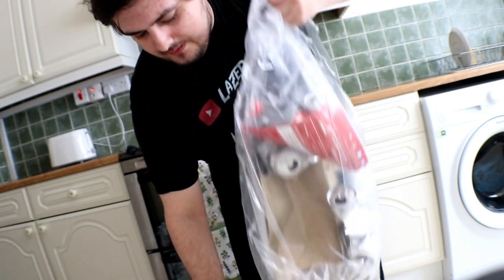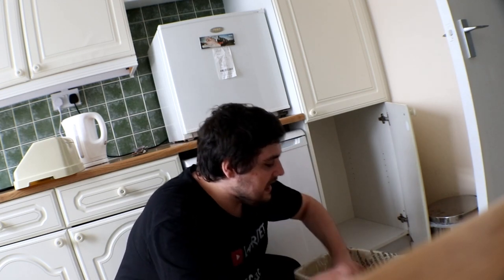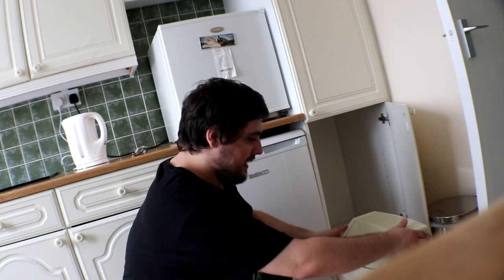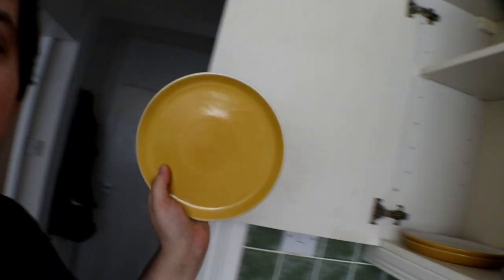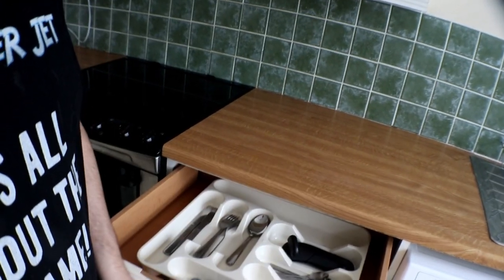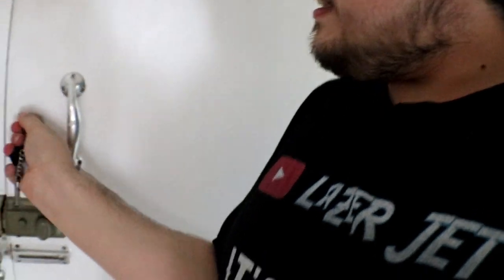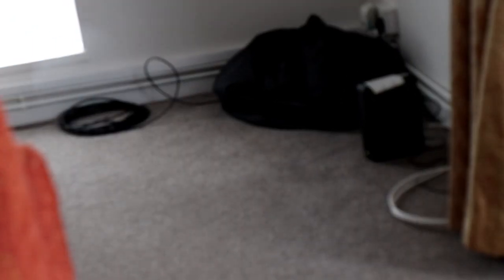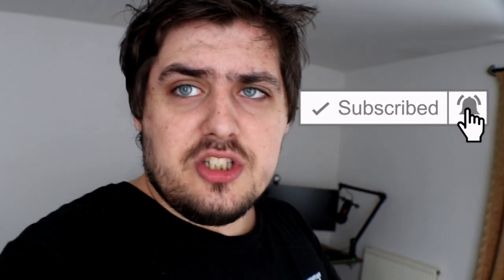LIVING ALONE!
Hello My Friends this is what i do now as a Everyday thing to keep my Flat Clean and Tidy...

FAN MAIL
BAJ
LAZERJET
WINCHESTER
SO23 3QB
U.K